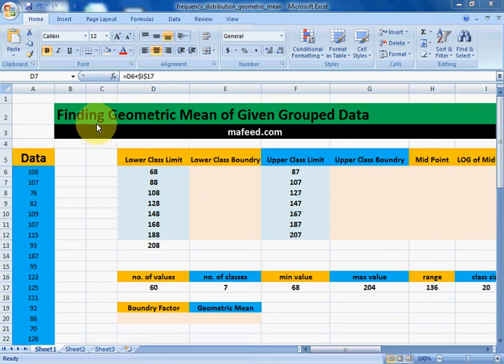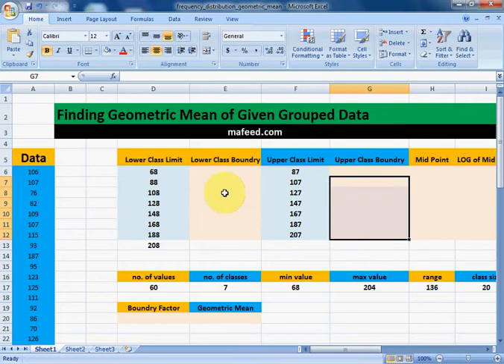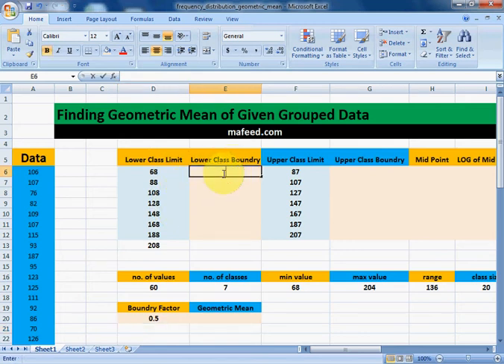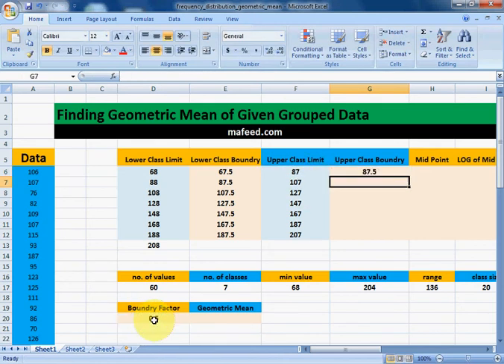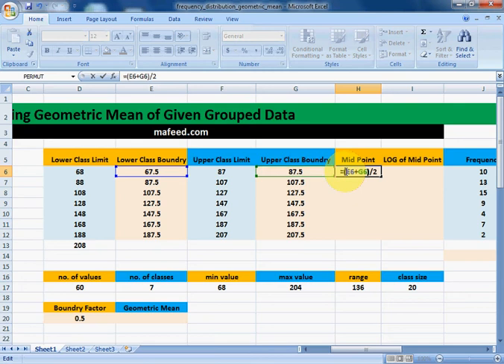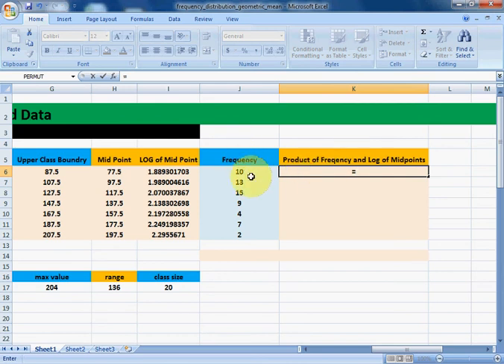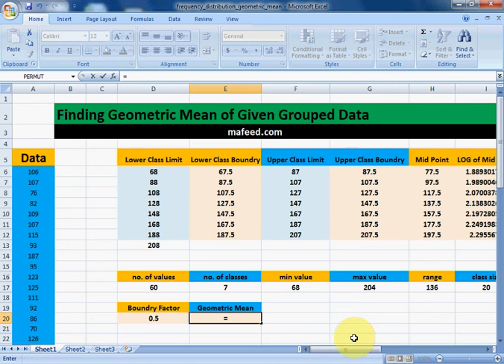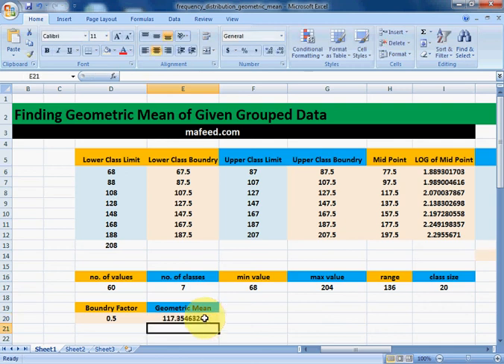Finding Geometric Mean of Given Grouped Data in MS Excel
This video explains how to find Geometric Mean of Given Grouped Data in MS Excel.
to learn how to find Grouped Data (Frequency Distribution) from Ungrouped Data in MS Excel.